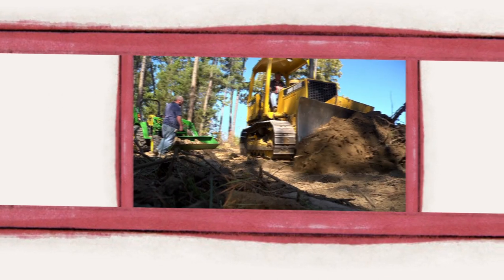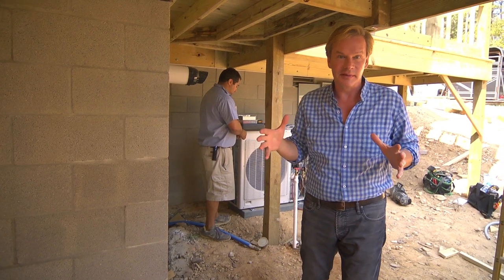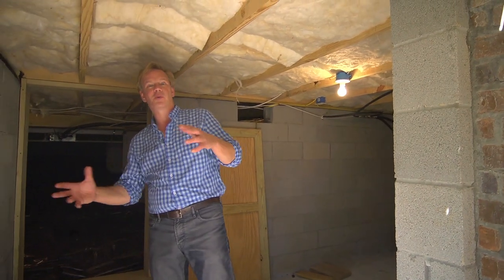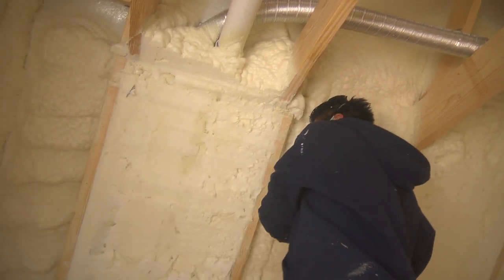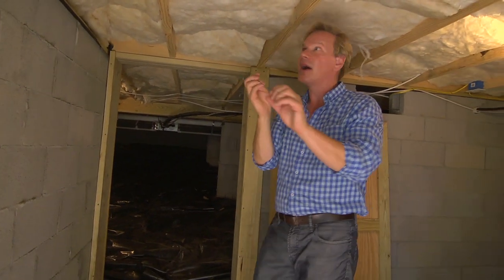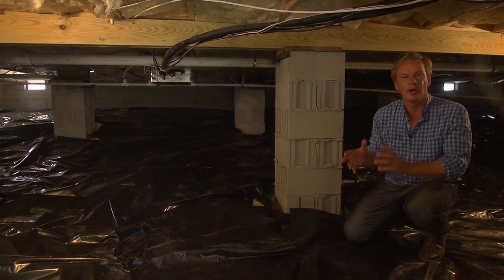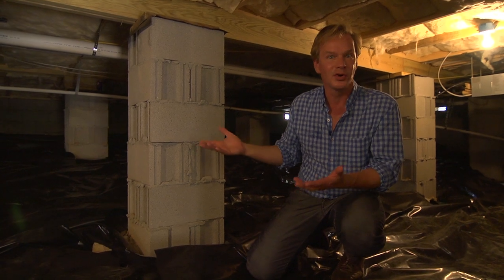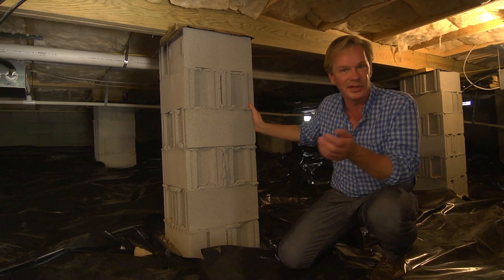Insulation Down Under | Day 143 | The Garden Home Challenge With P. Allen Smith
Today, Allen shows you a really important part of insulating a house: underneath the house itself!